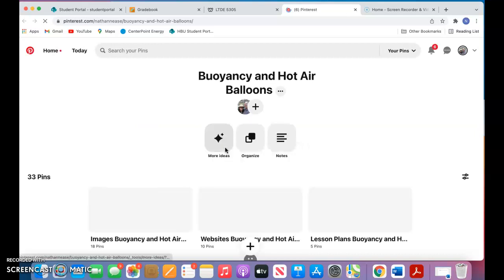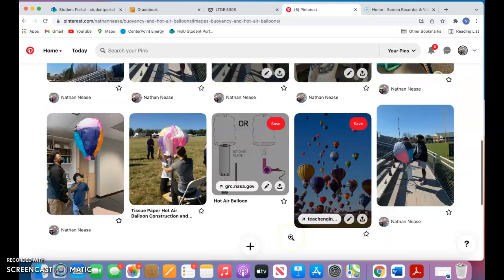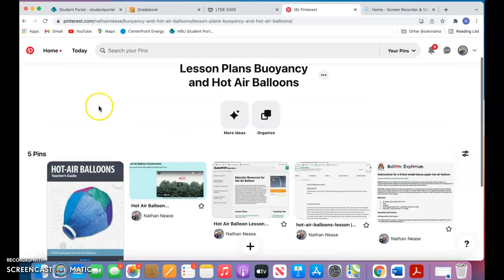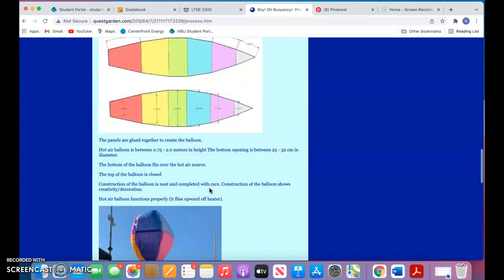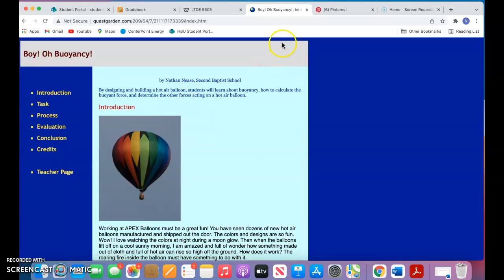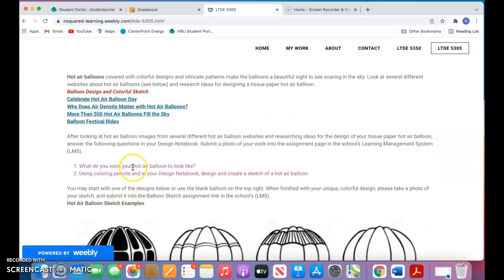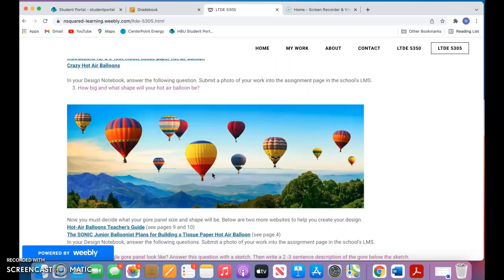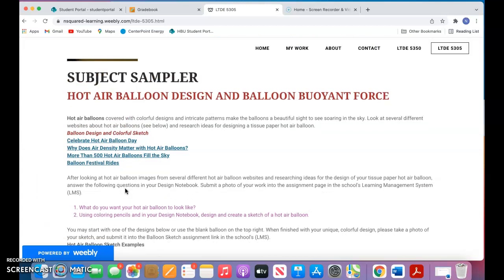LDTE 5305 Overview